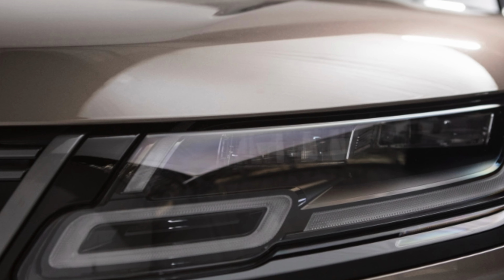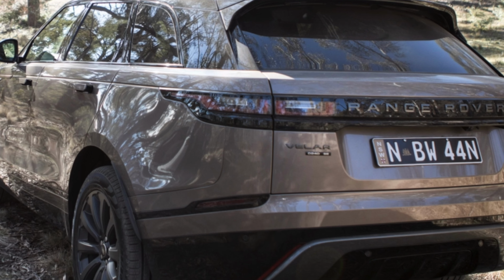Buying advice with Common Issues Range Rover Velar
Buying a Used Car Review! Land Rover Range Rover Velar common problems, issues, defects and complaints